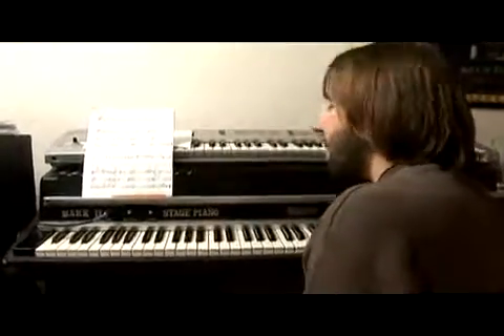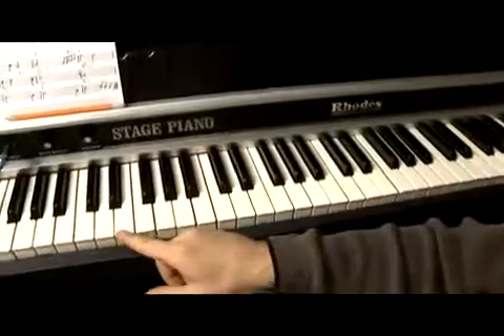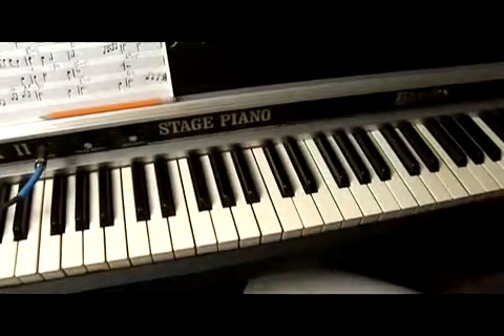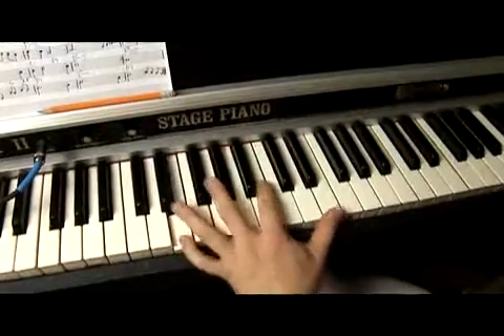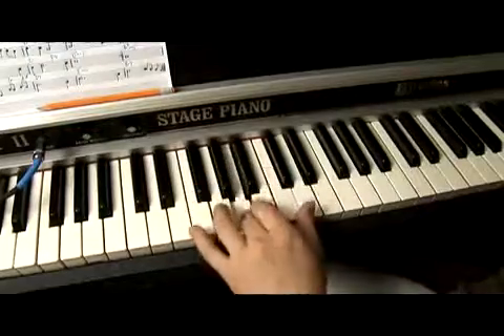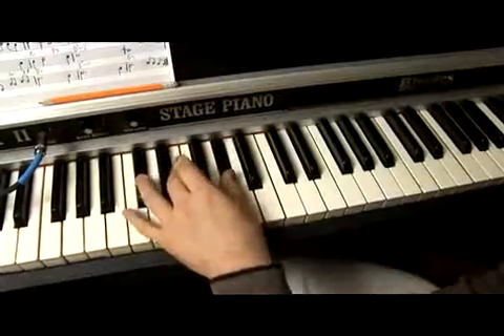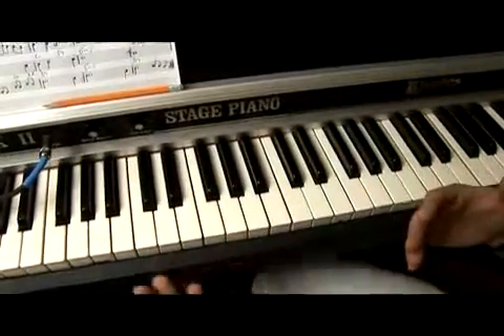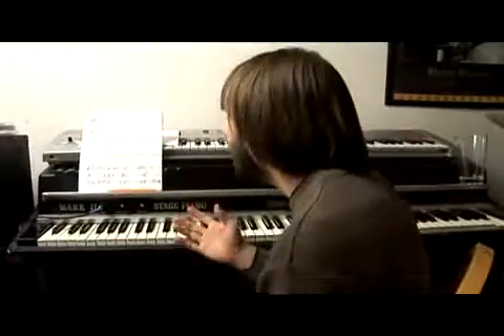How to Play Piano Melodies in E How to Play the E Major Scale on Piano